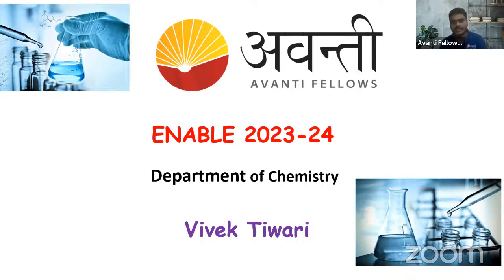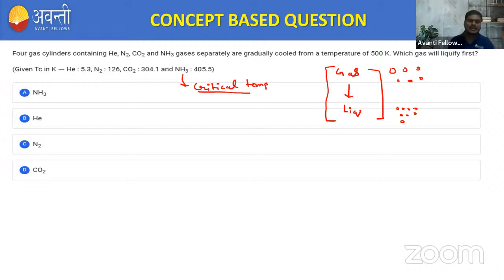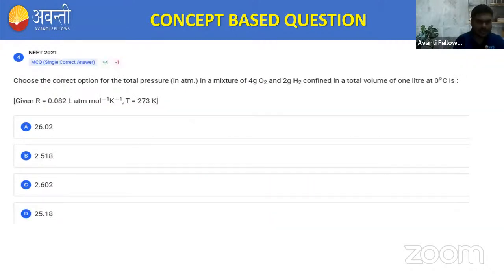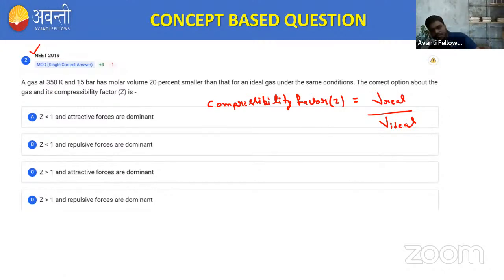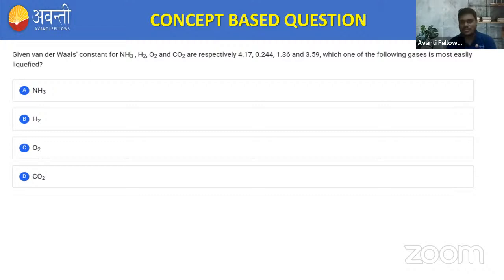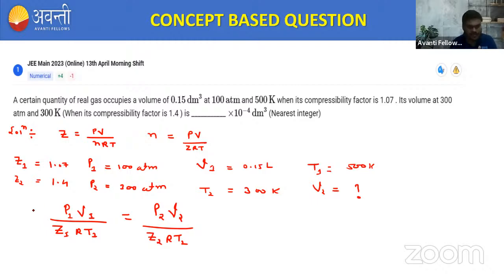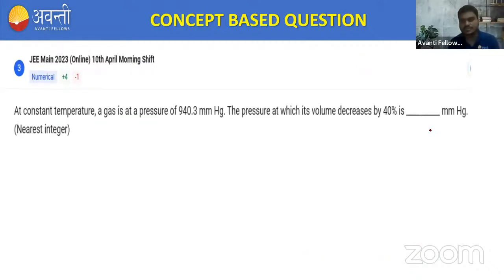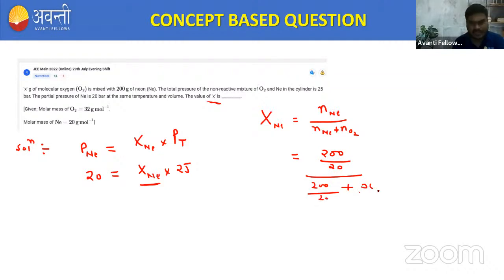PROBLEM SOLVING ON GASEOUS STATES